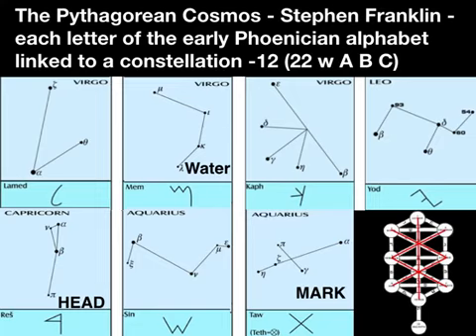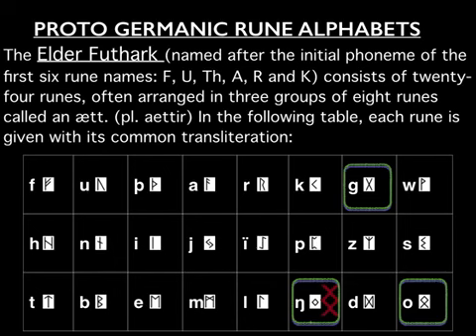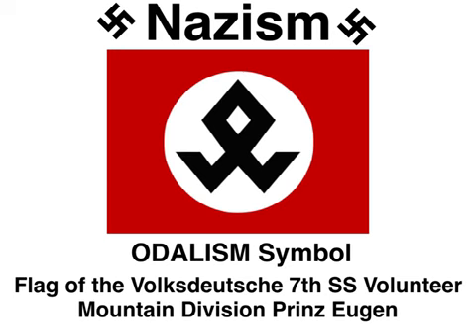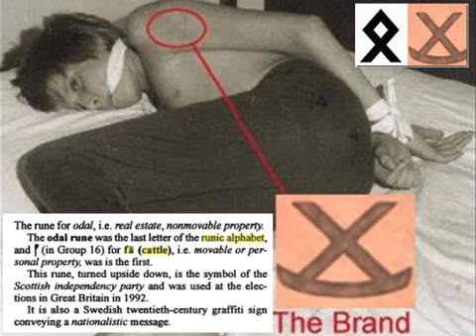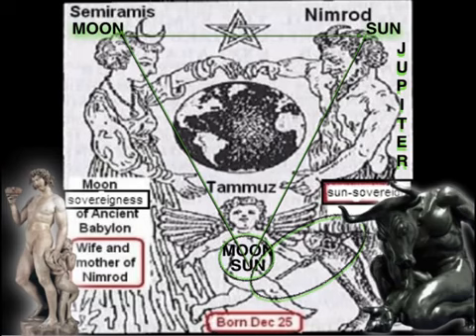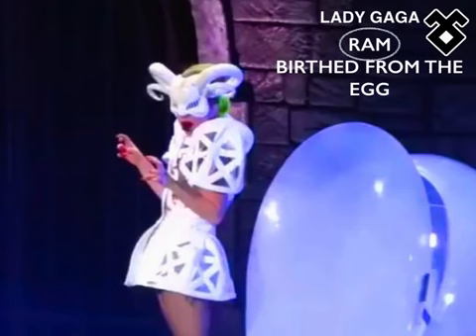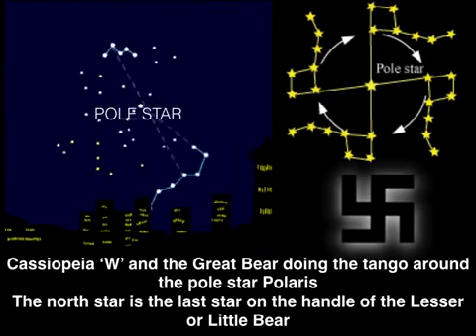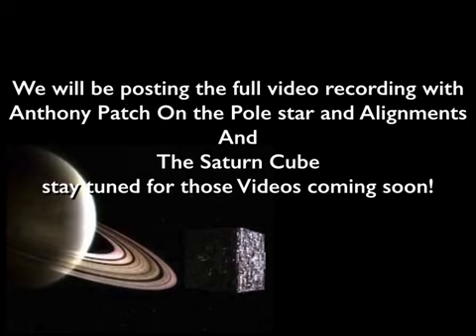IXXI GATE of Lucifer 666 SWASTIKA DECODED...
Video by End Times Matrix News with (ANTHONY PATCH CLIP)...Older information but still very up to date. here is a link to the channel ~